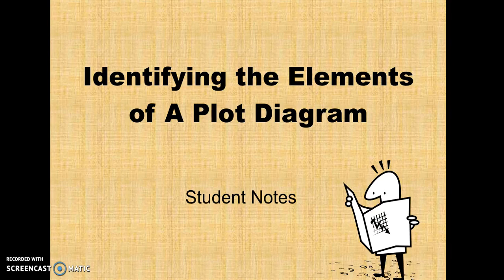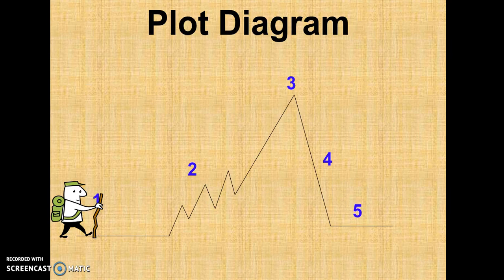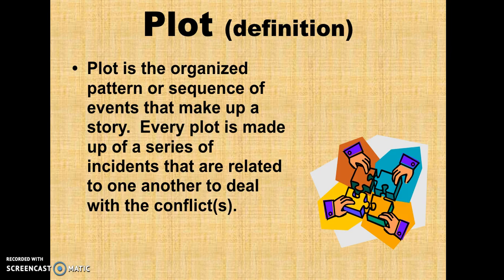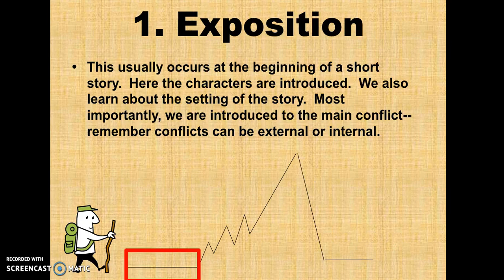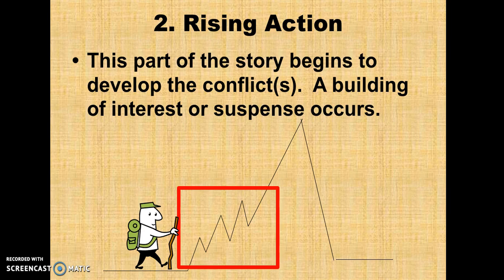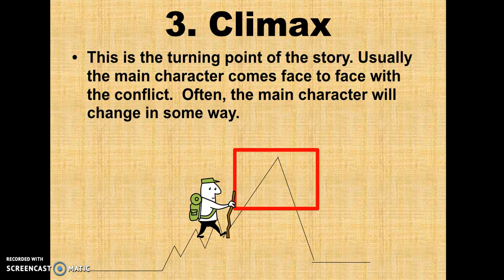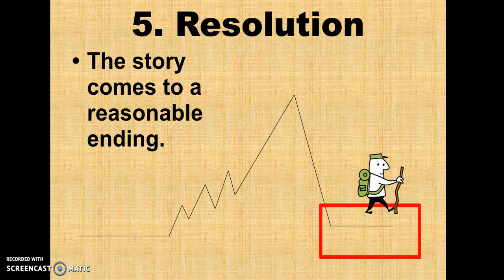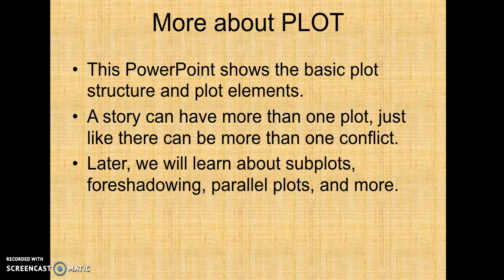Elements of Plot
Quick overview of the elements of plot